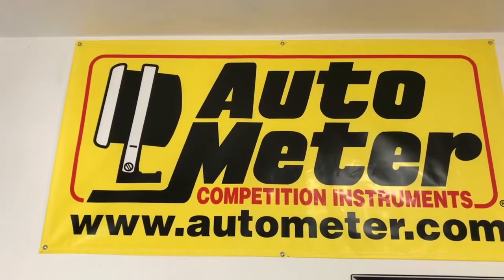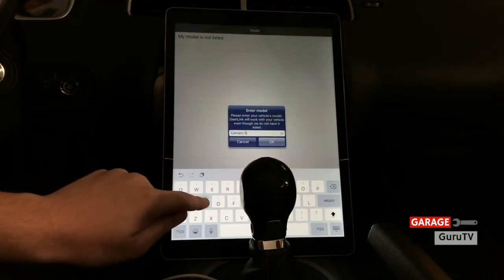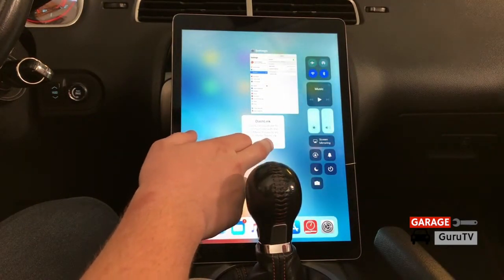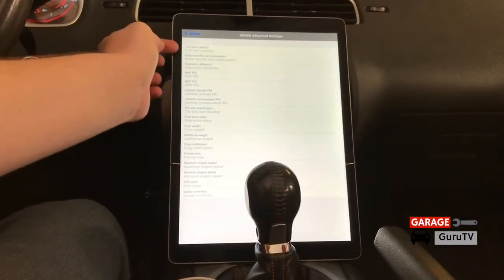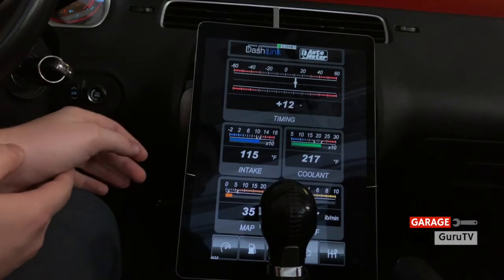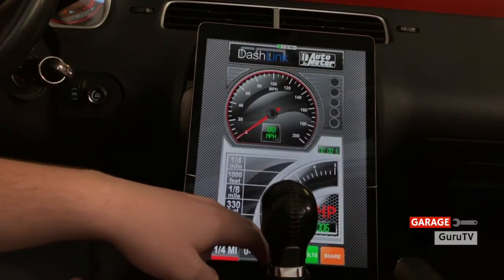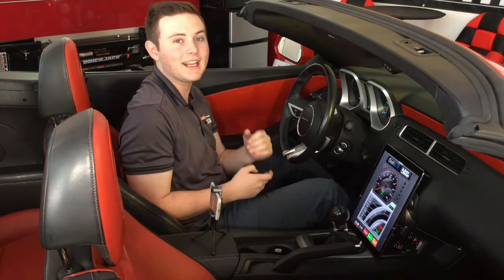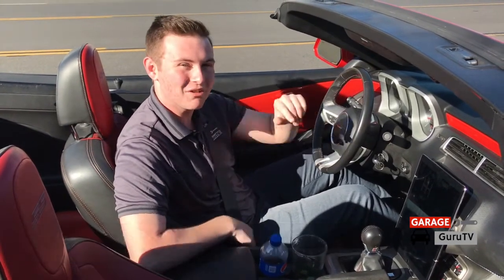GarageGuruTV Ep. 16: Autometer Dashlink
Keeping a check on all of your vehicle's parameters is now much easier with Autometer's Dashlink, an iOS and Android compatible device that connects to your smartphone or tablet via your OBDII port and Bluetooth.